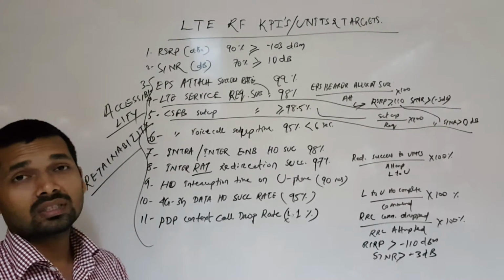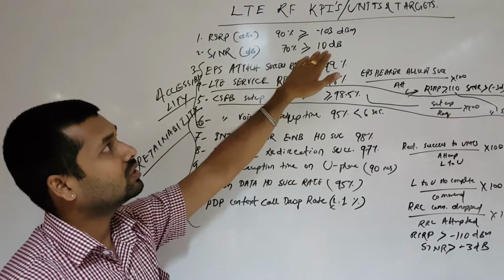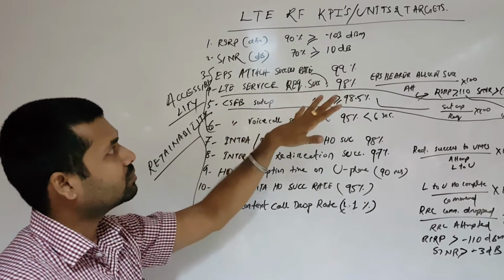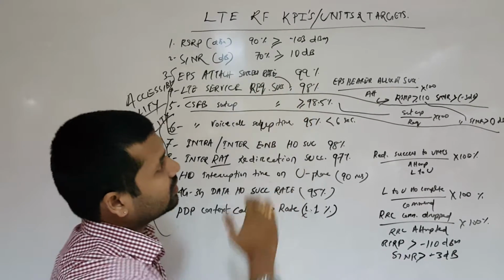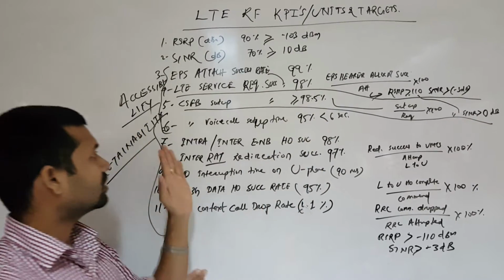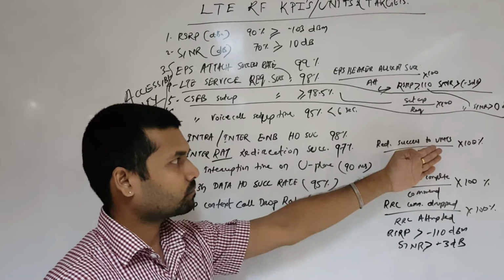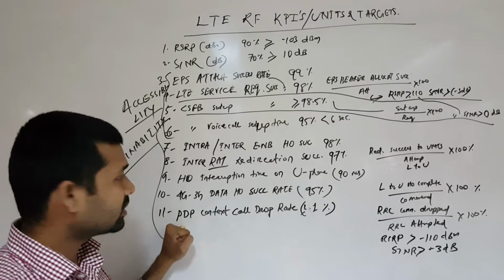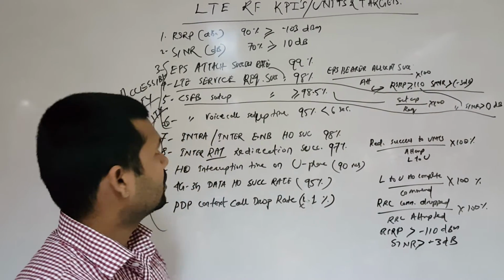LTE Accessibility and Retainability KPI, formula , threshold